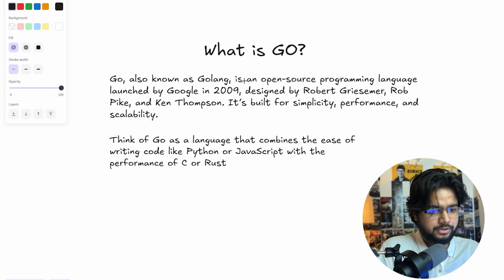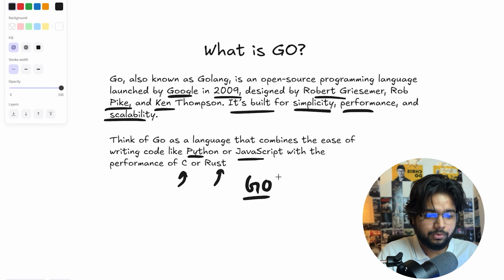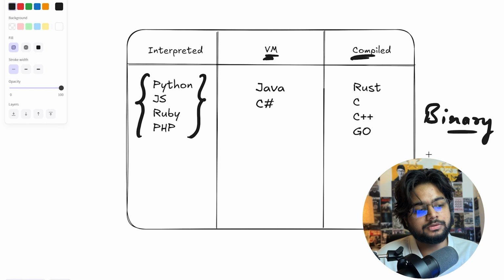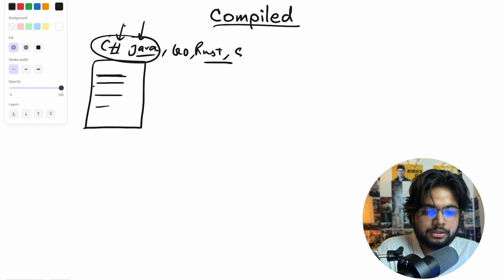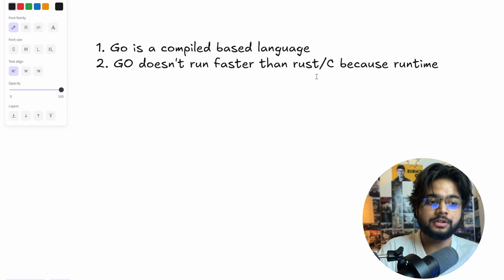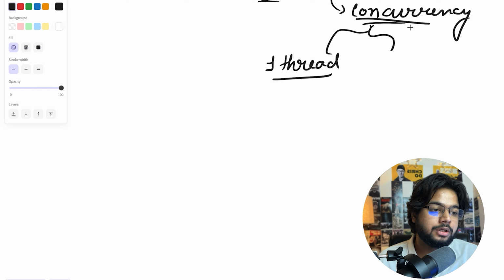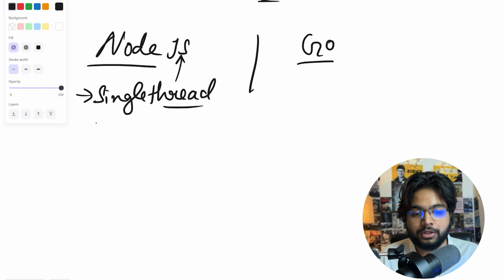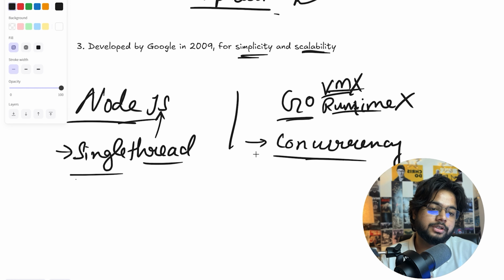Why Golang is the Future of Backend Development | Master Golang From Scratch 🚀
Welcome to the Golang Language Series — your ultimate guide to mastering Go programming from the ground up! Whether you're a beginner or an experienced developer, this series will help you level up your skills in Golang, backend development, and real-world Golang projects.

In this video, we’ll introduce you to the power of Golang and why it’s one of the most in-demand languages for building scalable, high-performance applications.

🚀 What you’ll learn in this series:
•Go syntax & fundamentals
•Building backend APIs with Golang
•Real-world Golang projects & microservices
•File handling, concurrency, and REST APIs
•Best practices in Go development

🔧 Whether you're interested in Golang backend, system programming, or building high-performance web applications — this series has something for everyone!

Timestamps 🕜
00:00 - Go origins
01:18  - Go vs Others
03:03 - Compiled Power
06:26 - Concurrency Edge
08:44 - Go vs NodeJS
11:01 - Next Steps

💬 Drop a comment if you're excited to start your Go journey!